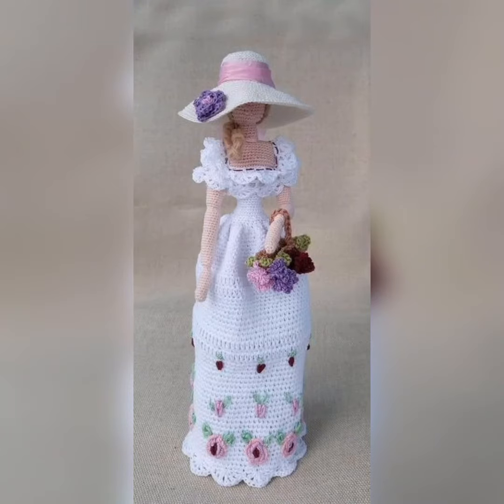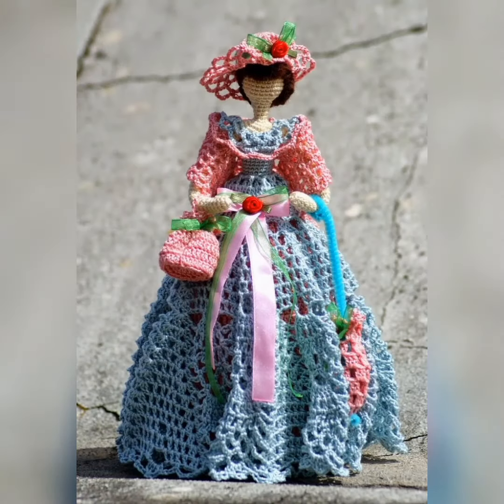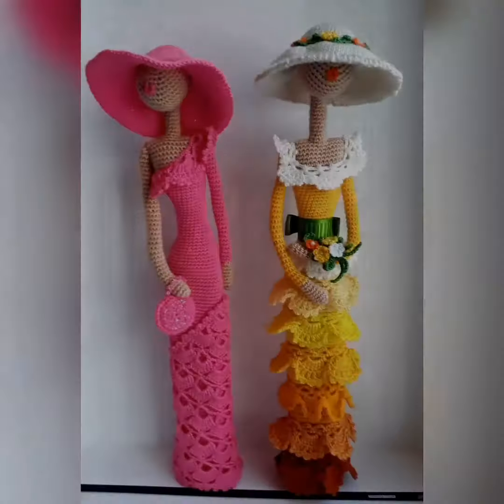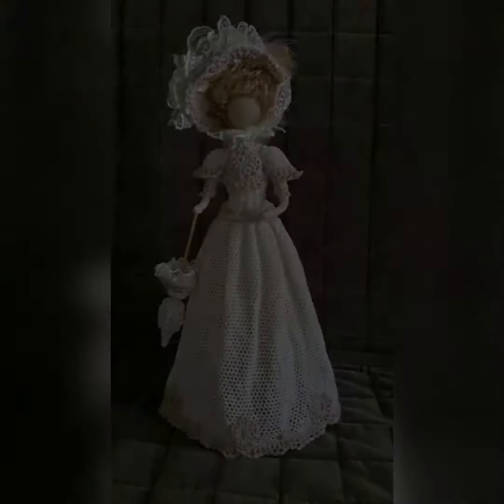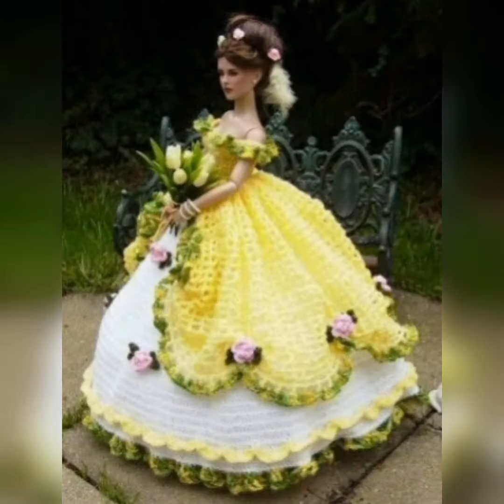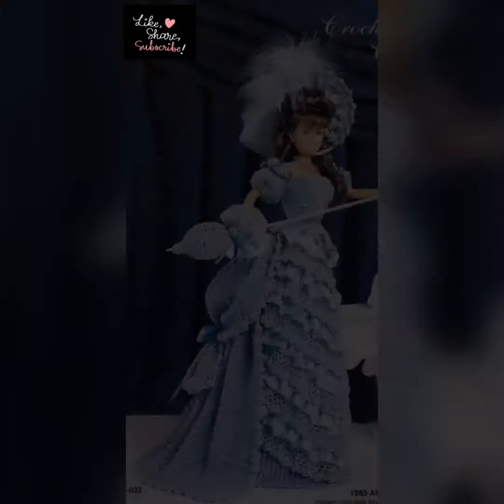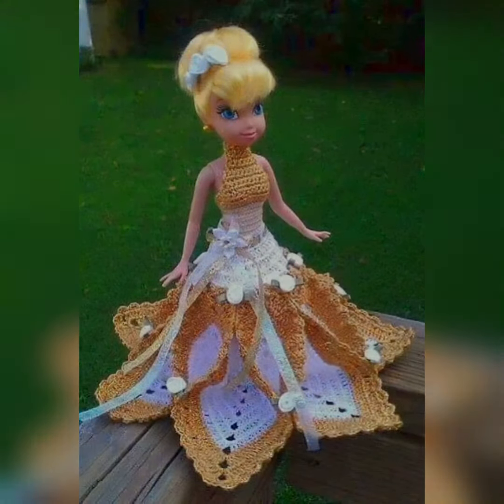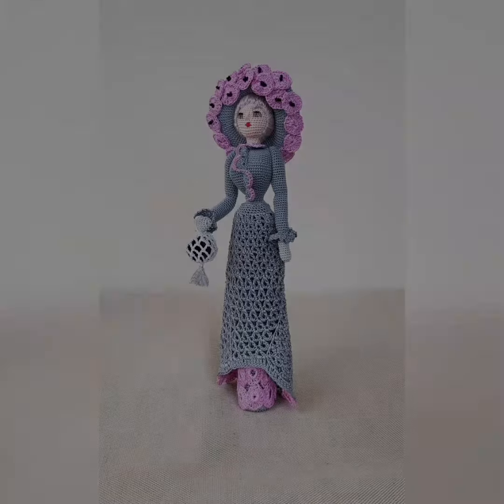Stunning Crochet Mini doll dress with embroidery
This channel is about crocheting , sharing various crochet designs and home decoration and much more.
Most Beautiful Crochet Knitted Barbie Doll Dresses Designs /Crochet Ball Gown Dresses Style Patterns
Aries crochet,
crochet doll dresses design
beautiful Crochet doll dresses design,
crochet embroidery doll dresses,
handmade doll dresses design 2023,